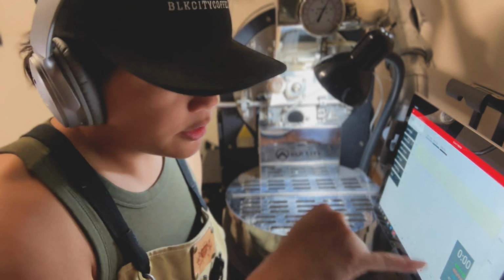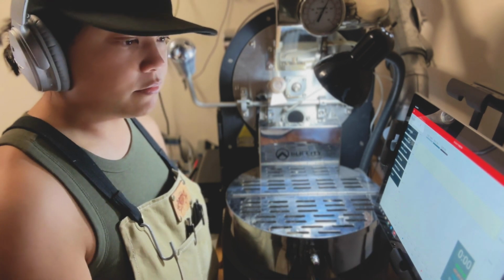Pre-roast blends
In this video...roasting for roaster's choice.

12403 Central Avenue
Suite 819

Support and Follow:
Personal @thelevus